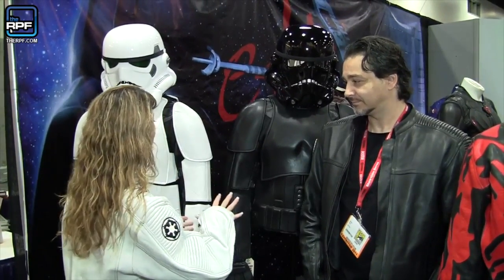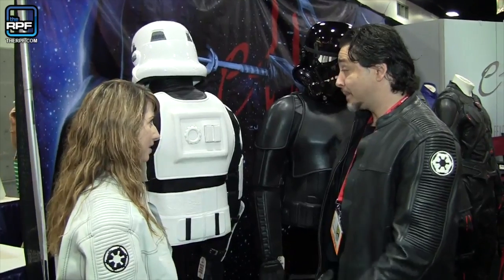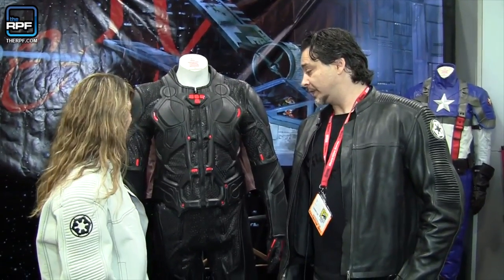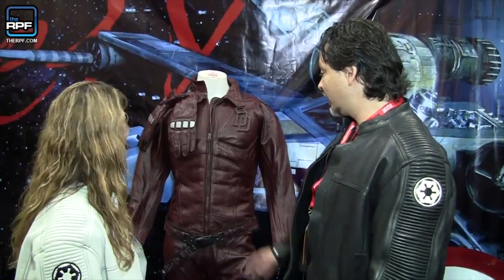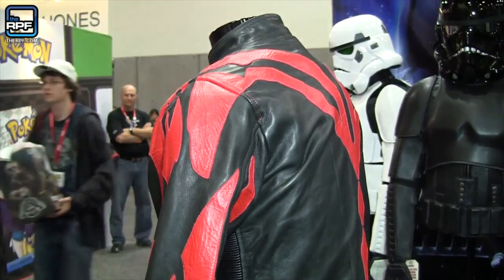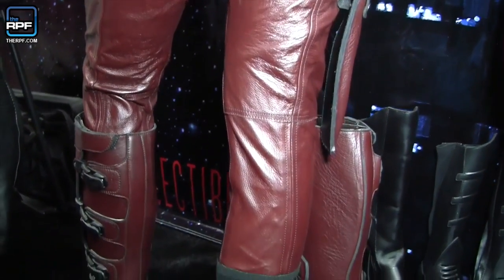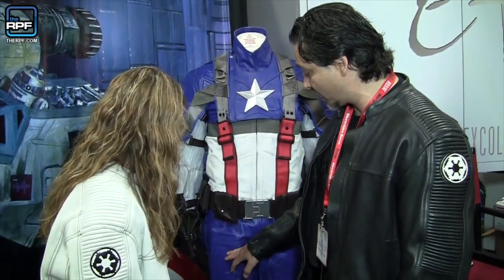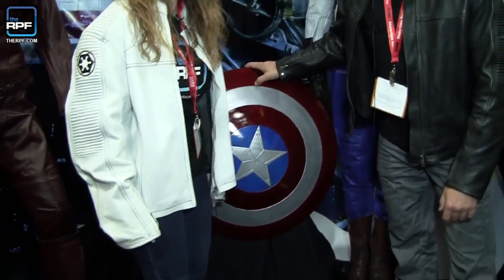UD Replicas David Pea Interview - Unique movie replica motorcycle suits!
We continue our Comic Con interview with RPF member and creator of UD Replicas, David Pea!